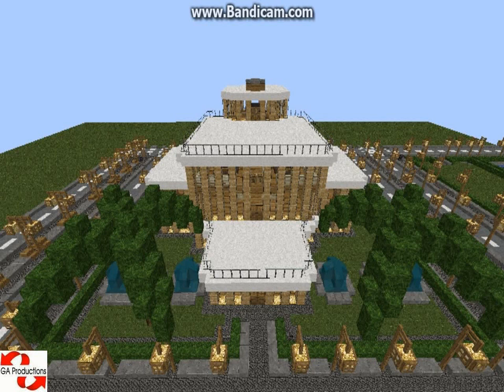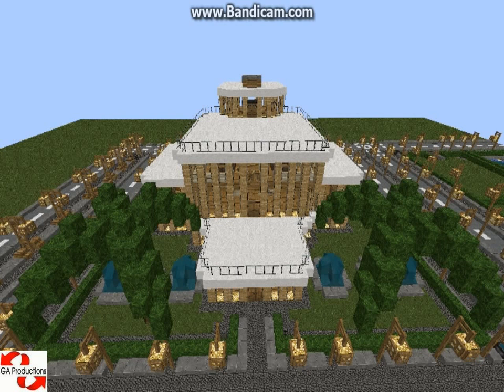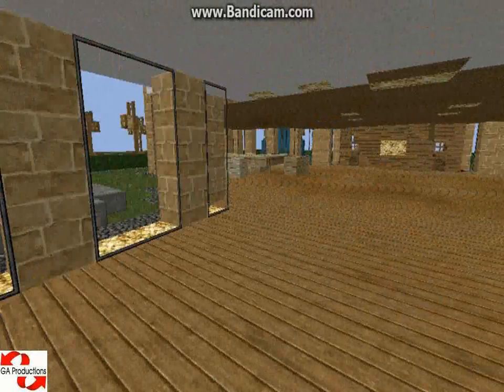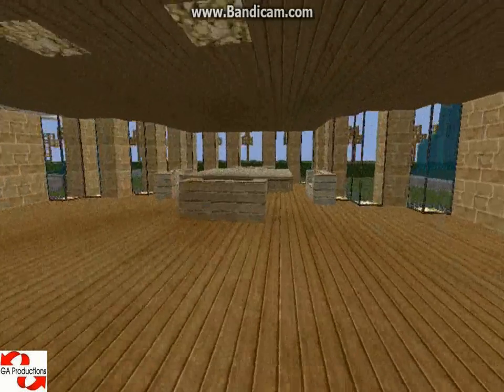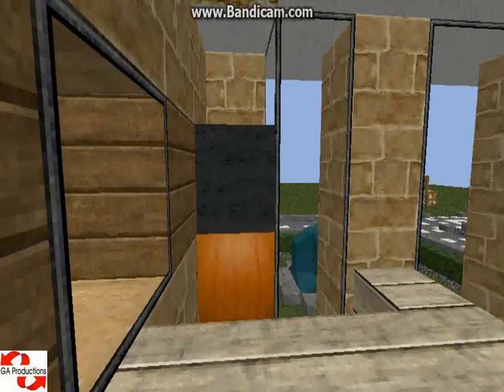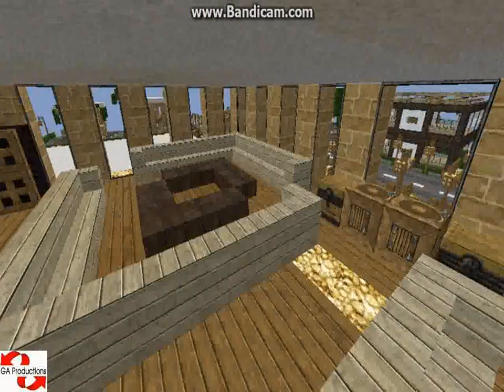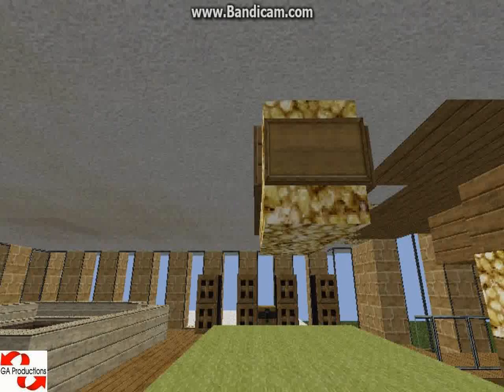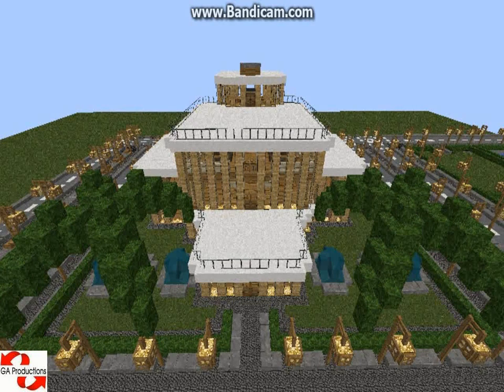Minecraft GA Creation's Part11 - House #8 Fully Furnished